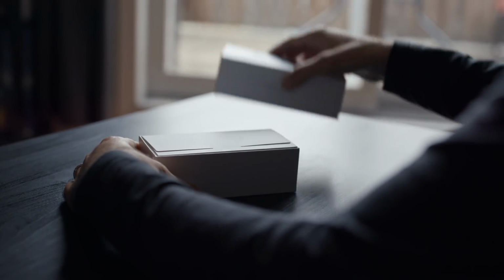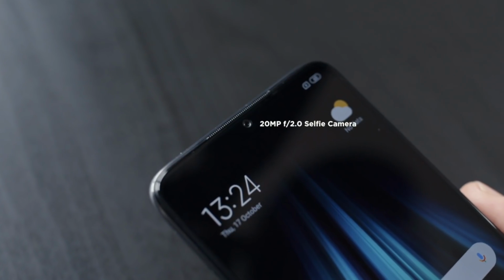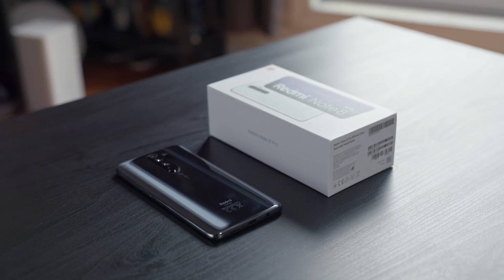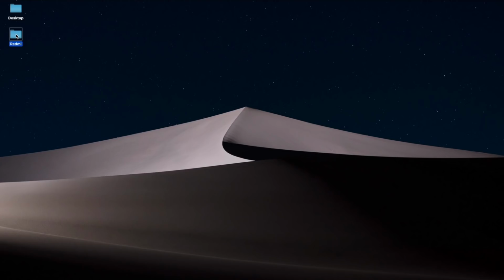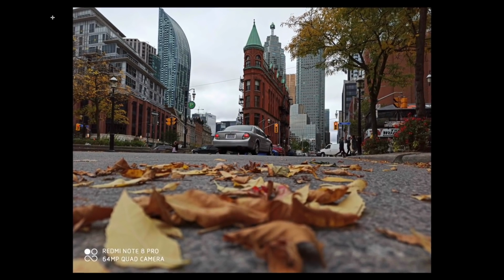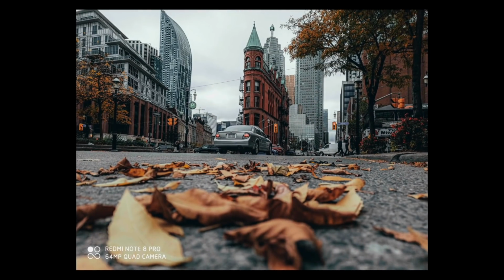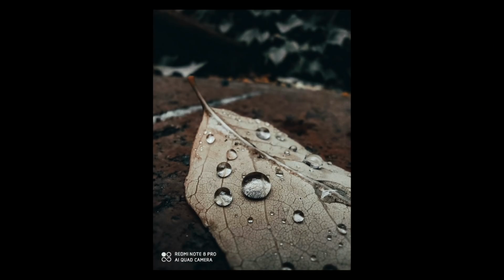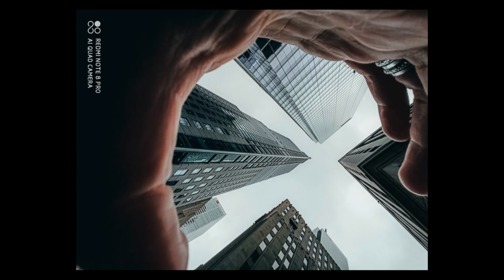Mobile Photography with 64MP Xiaomi Redmi Note 8 Pro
MUST HAVE PHOTOGRAPHY & FILM GEAR

• Top Camera Choice
• Vlogging Camera
• Camera Package
• Top Gimbal
• Best Audio Mic
• Affordable Stabilizer
• Best Vlogging Lens
• Most Practical Lens
• Travel Bag Choice
• Studio Lighting
• Best Drone Option
• Drone for Travel
• Variable ND
• Top GoPro
• Underwater Housing
• Outdoor Jacket
• Travel Shoes
• Travel Gorilla Pod